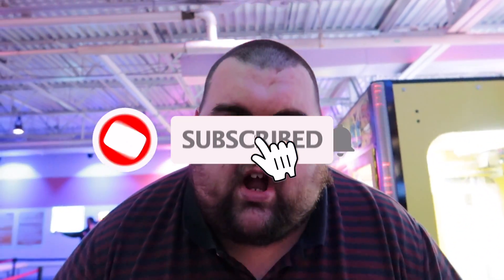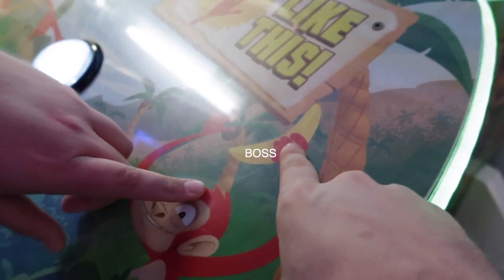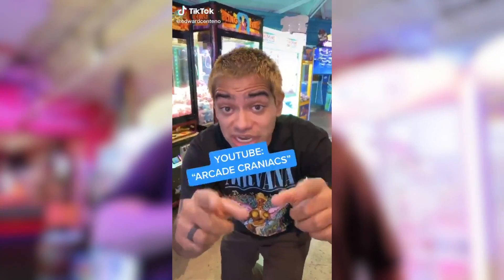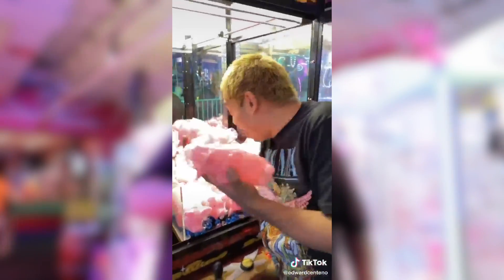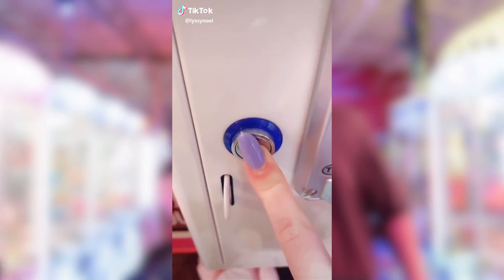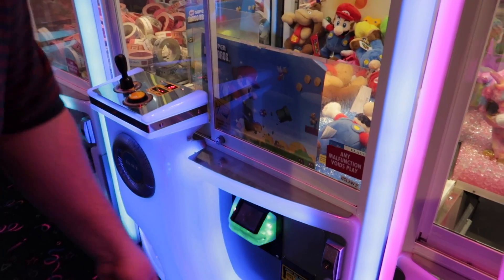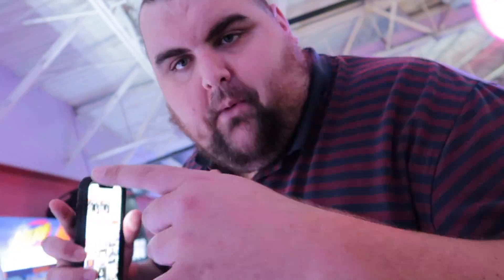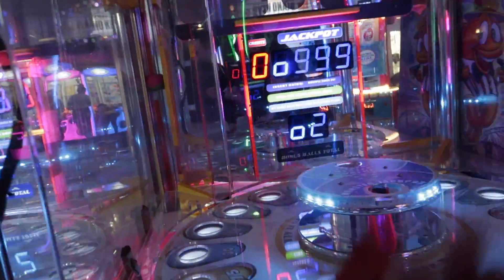We TESTED Viral TikTok ARCADE Hacks... (THEY WORKED!!)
Hey Guys! If you enjoyed this video, give this video a BIG like by smashing  the thumbs up button 👍🏼 and share it with all your friends to enjoy as well!

Testing VIRAL TikTok ARCADE Hacks!! (THEY WORKED!)